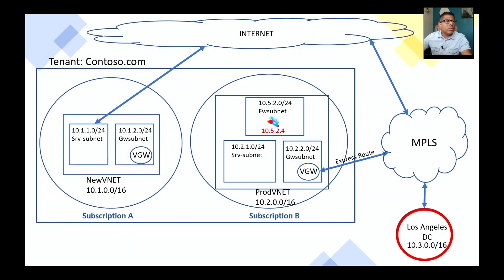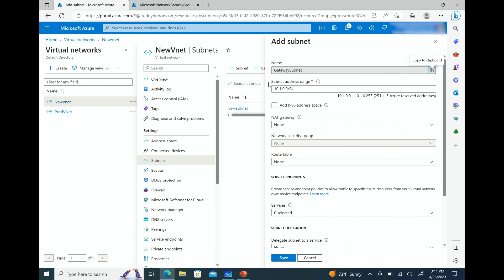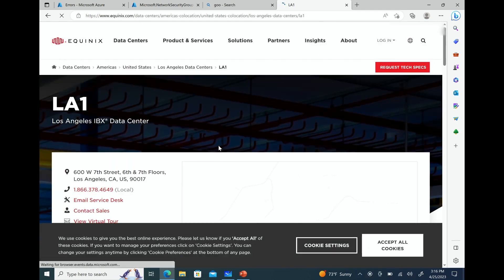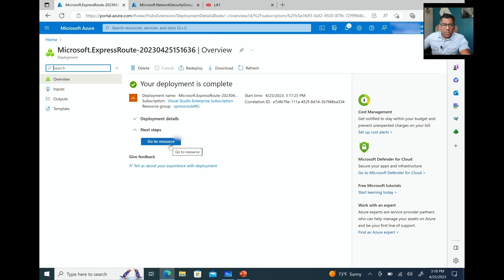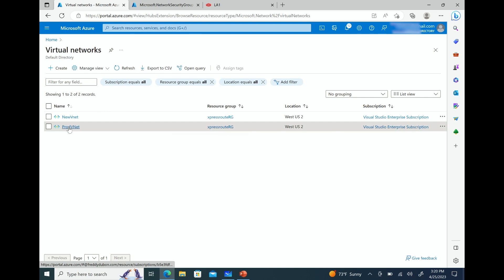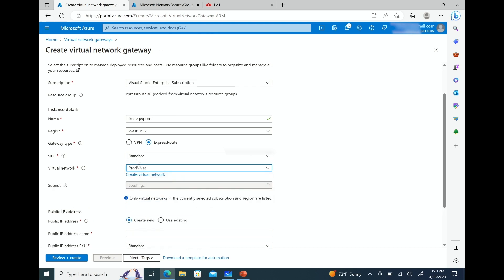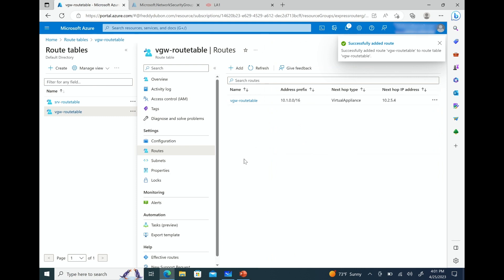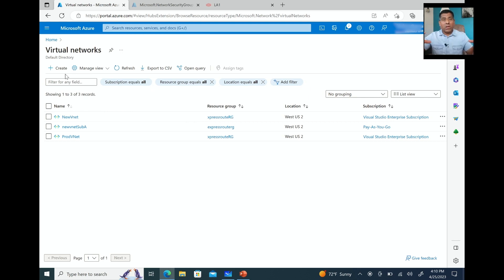Azure ExpressRoute Deep Dive Demo | part 2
This Deep Dive focuses on explaining all the pieces of an Azure ExpressRoute connection including on prem routers, Microsoft Edge Routers and ISP connections.
this is part 2 of two videos.

this Video goes into the details on how to configure in the Azure portal.